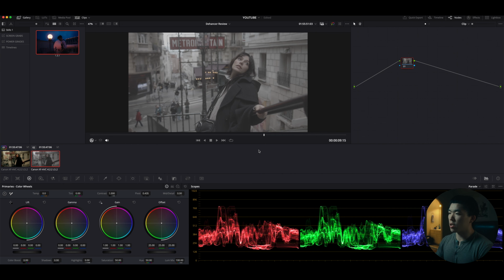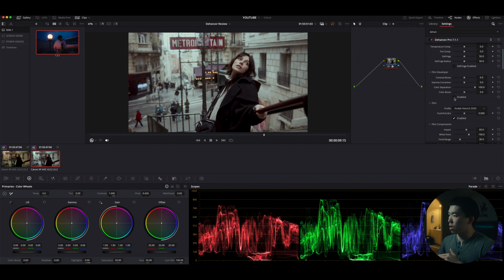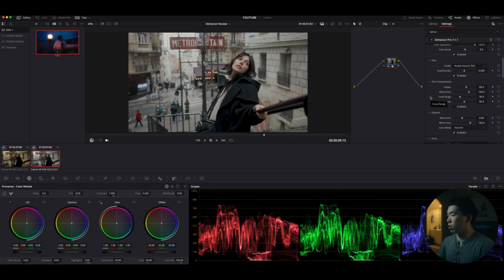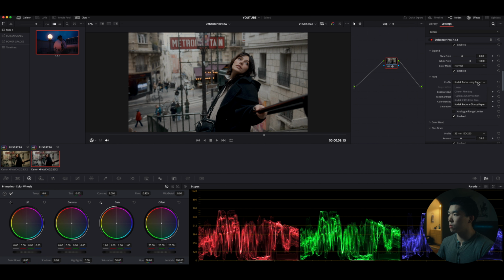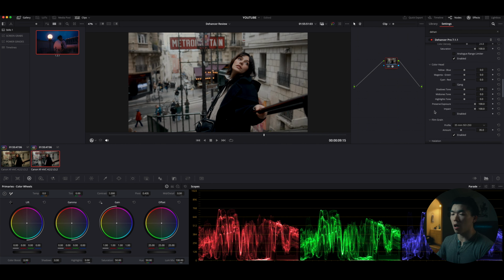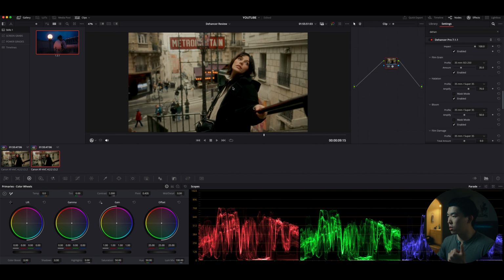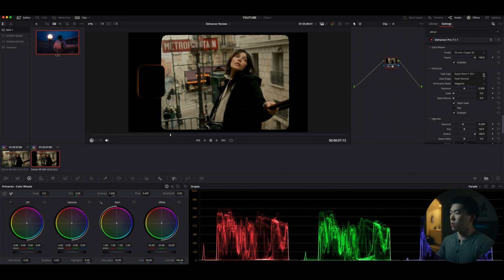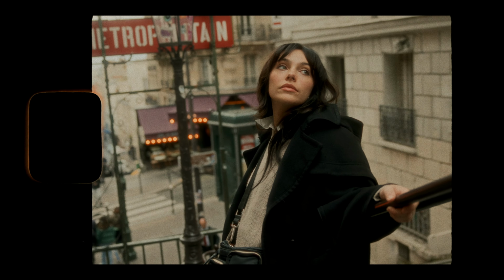Creating the FILM LOOK with Dehancer Pro - An Honest Review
0:00 Intro
0:50 Full Tutorial
13:15 Highlights
14:30 Room for Improvement
15:31 Who is this For?
16:38 Bonus Feature
16:57 Final Thoughts

Big shoutout to the team for letting me try their plug-in! Highly recommend adding it to your toolkit.

Camera: Canon R5C
Lens: Canon RF 24-70m f/2.8
Format: C-Log 3, XFAVC 10bit
Editing Program - DaVinci Resolve